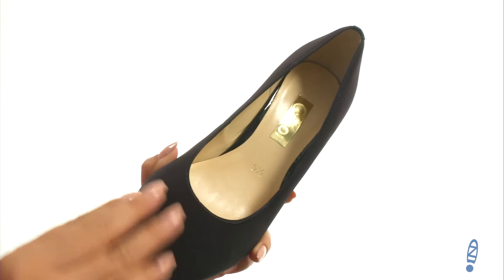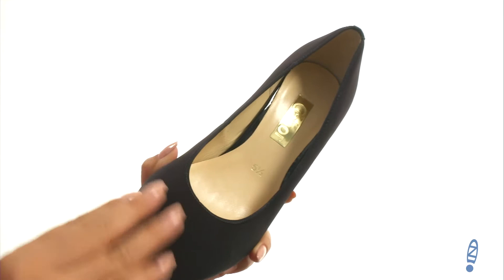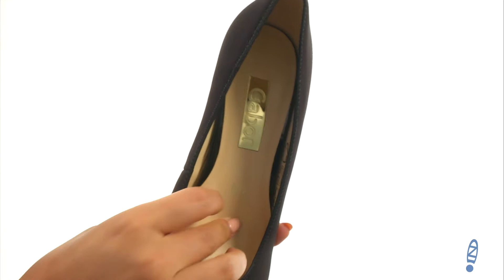Gabor Gabor 75.140 SKU:8941638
Luxurious fashion and comfort are the pinnacle of your wardrobe with the Gabor® 75.140.
Pumps in a smooth synthetic upper.
Lightly padded footbed for all-day wear.
Block heel.
Rubber outsole for long-lasting wear.
Imported.